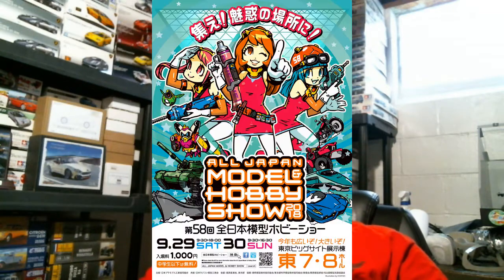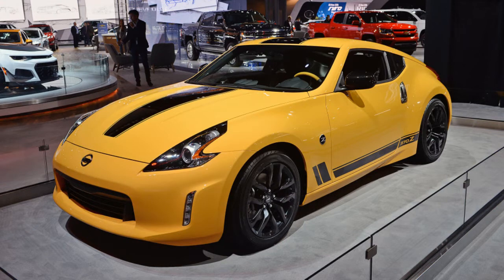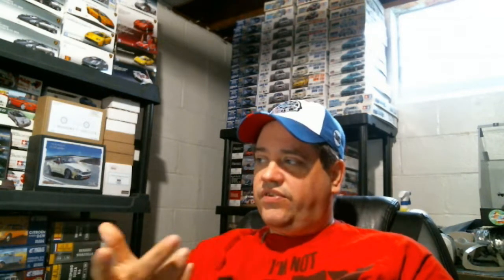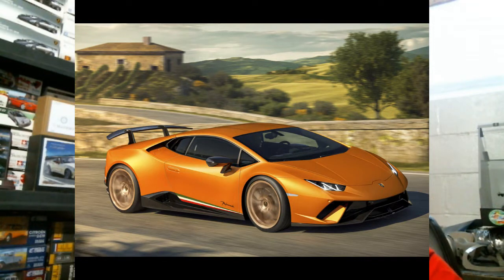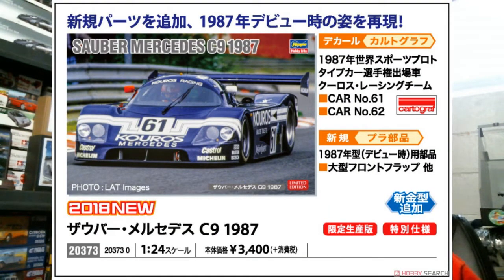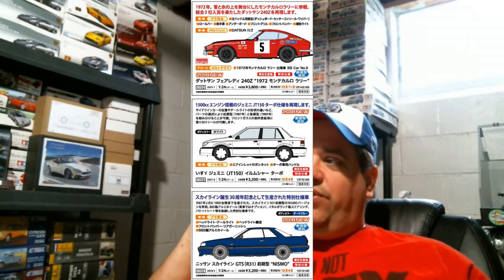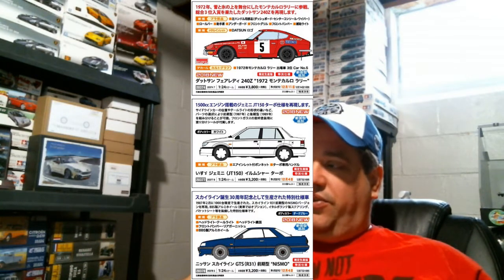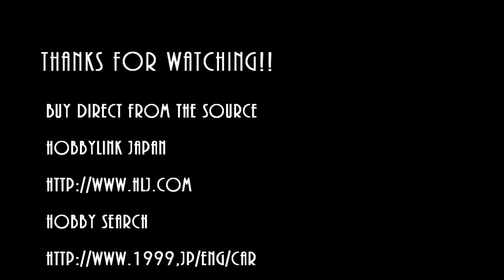The Stash Project - All Japan Model & Hobby Show 2018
The Stash Project's Stash Report takes a look at all the exciting new kit news in preview of the upcoming All Japan Model & Hobby Show coming up at the end of September 2018.